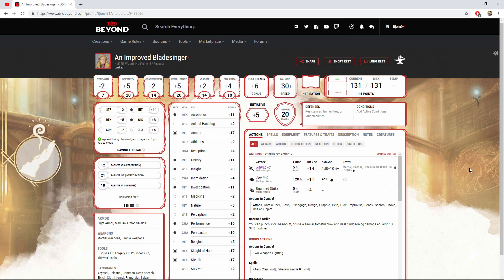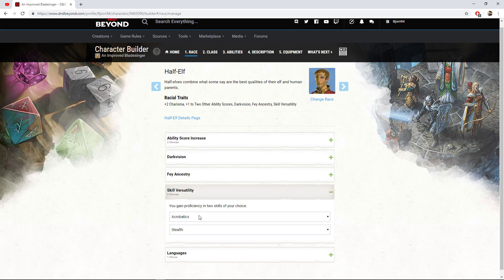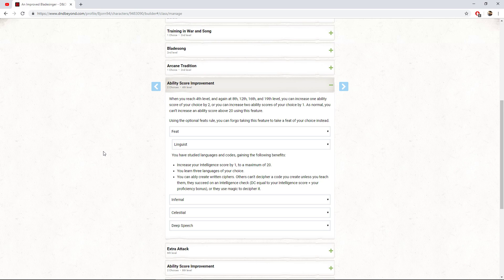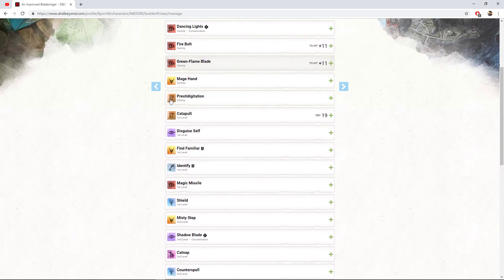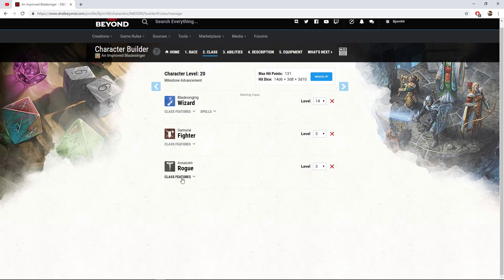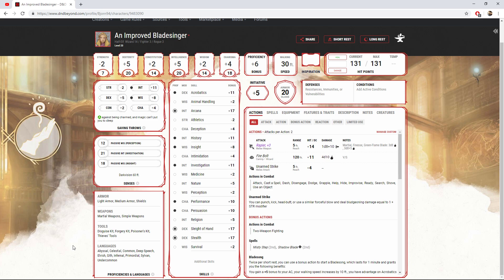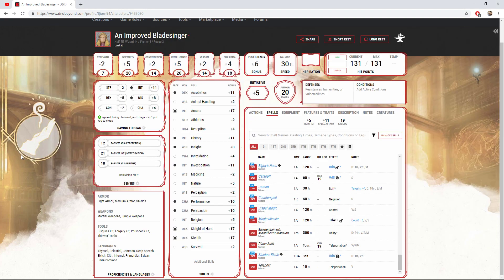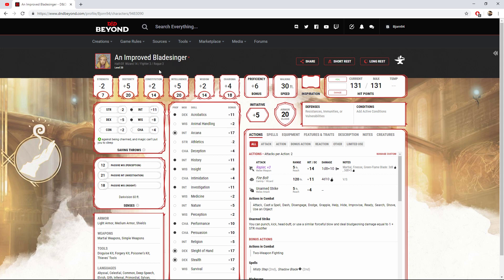[D&D] An Improved Bladesinger!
Hello and welcome, I hope you can enjoy the video and the build that I've created that I felt helped the Bladesinger in what I had felt it was lacking in some smaller regards.

I hope that this can inspire you in some way to creating your own and bringing it to the gaming table and to have a great time with it.

Regardless, thank you again, and please consider subscribing or liking, helps motivate myself to making more of these and I'd love to reach a larger audience and to create a good community!